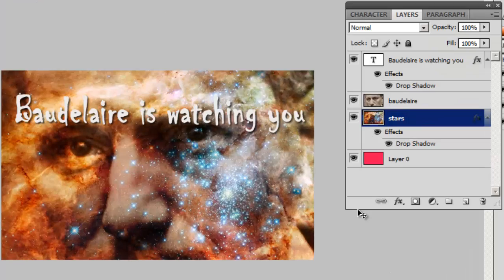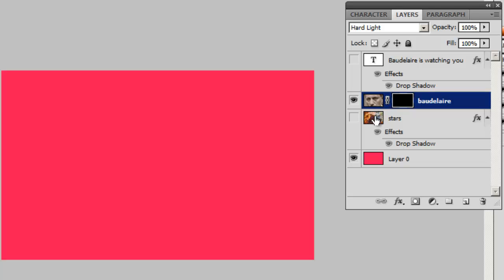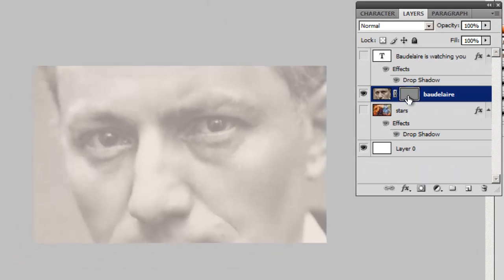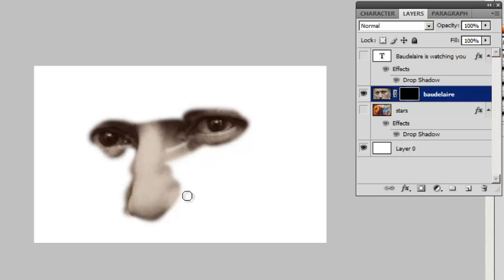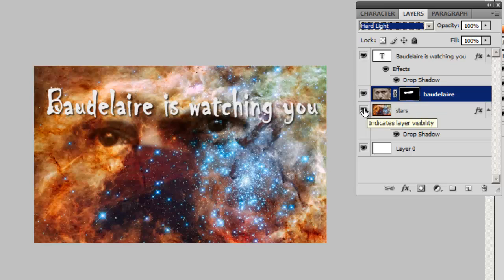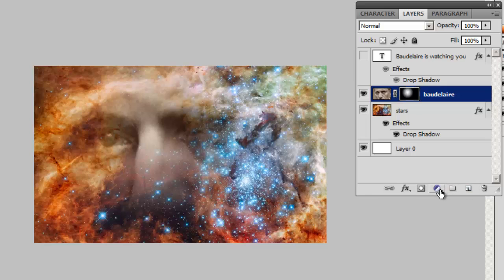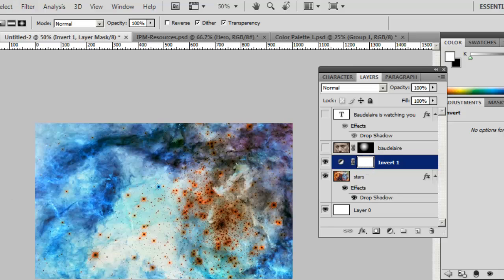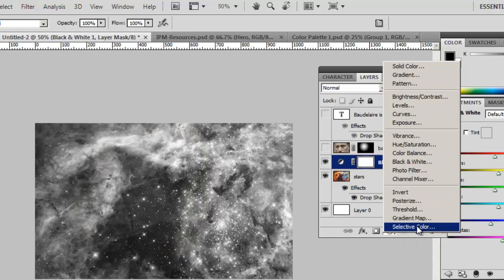PS Layer Tools Part 3 Vector Layers and Adjustment Layers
This is the final installment of my series on layers, and it is, in my opinion, the best aspect of PhotoShop. Namely: the ability to adjust images through the use of vector masks and adjustment layers. I cover how to play around with hiding parts of a layer and revealing other regions through vector masks and modifying the look of a given layer through adding adjustment layers.